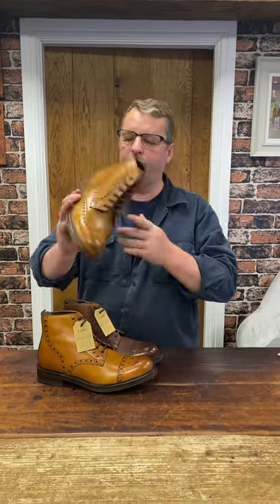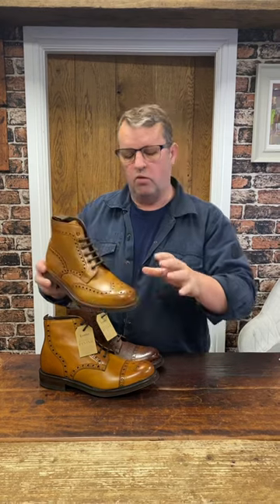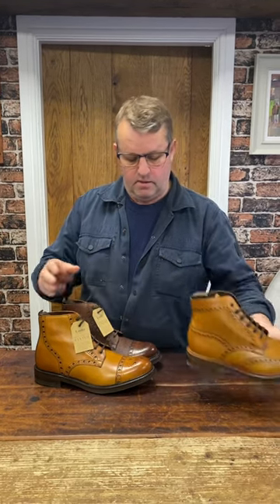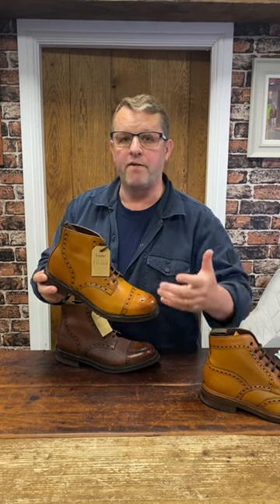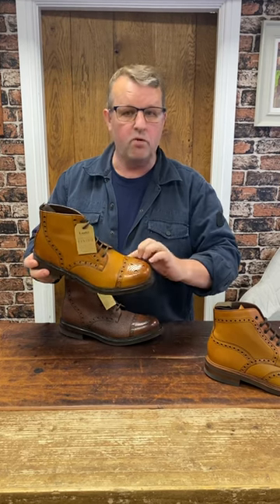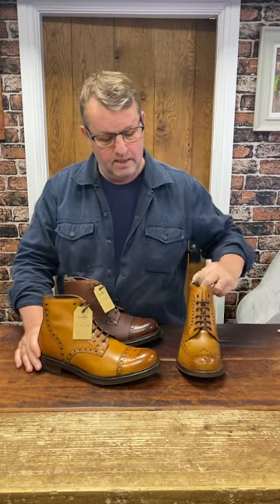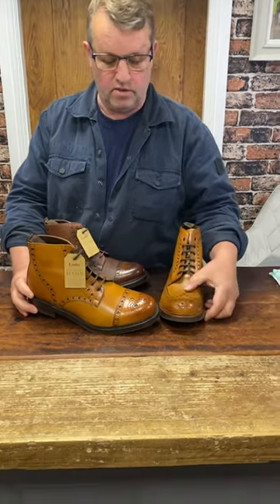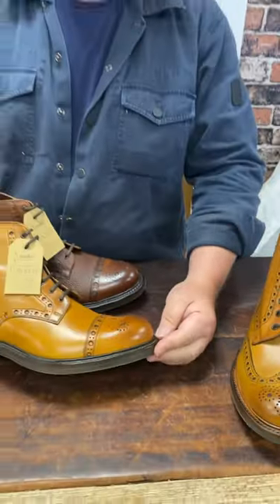Shoesday …. New from Loake Shoemakers, the Loxley in Mahogany Grain or Tan Calf